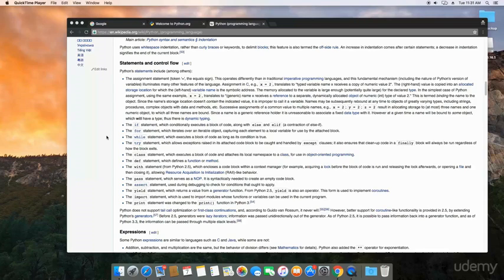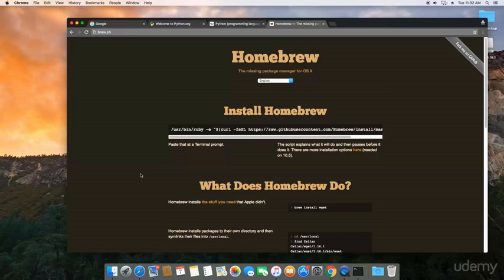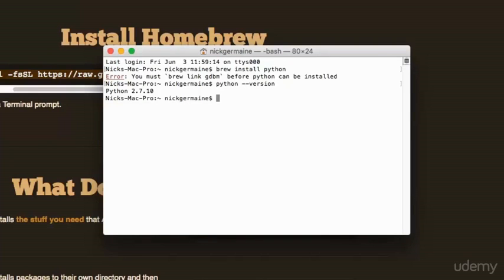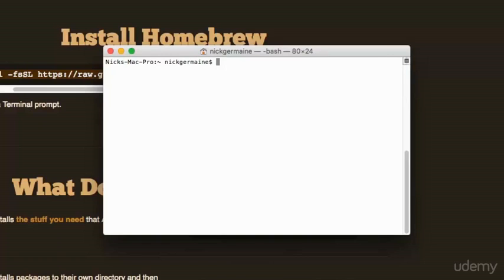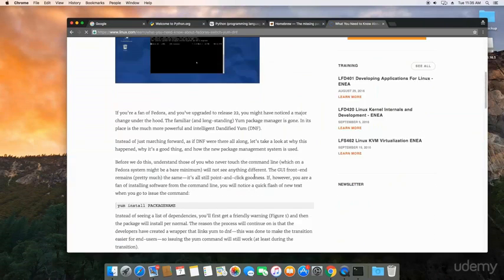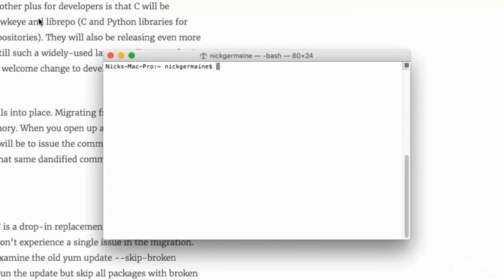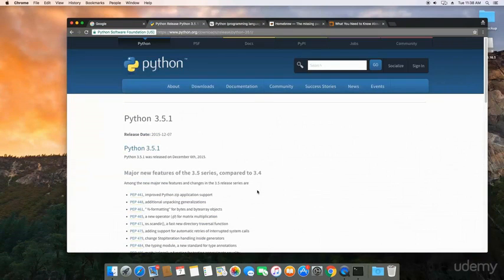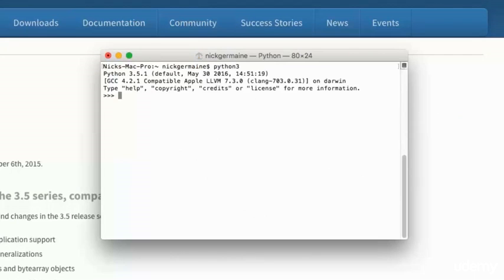The Complete Python 3 Course: Beginner to Advanced! : Mac/Linux installation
The Complete Python 3 Course: Beginner to Advanced!
Learn Python with projects covering game & web development, web scraping, MongoDB, Django, PyQt, and data visualization!